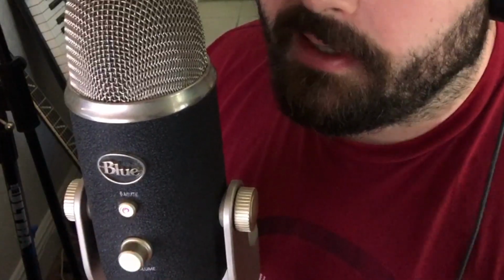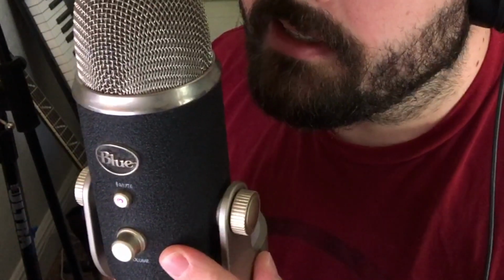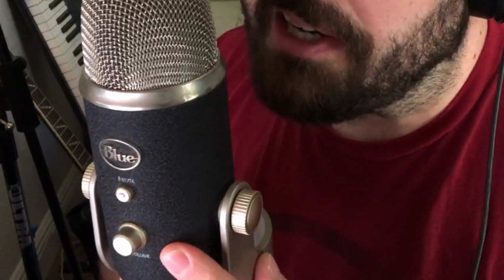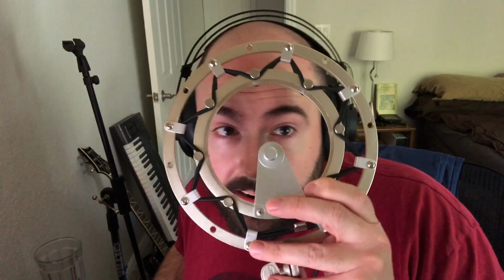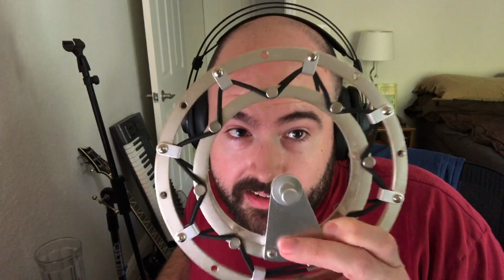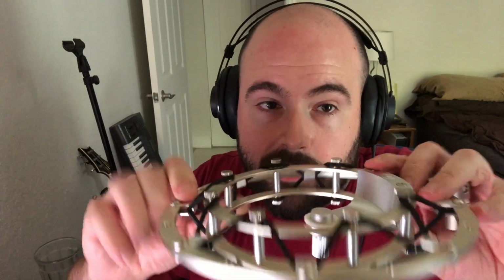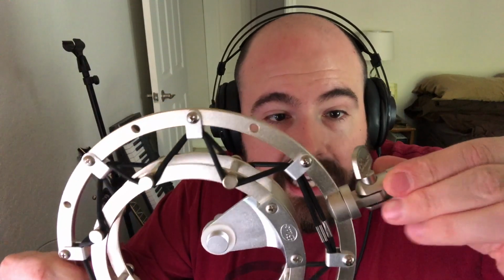How NOT to use your BLUE YETI Microphone!